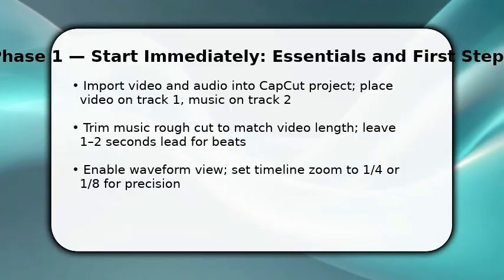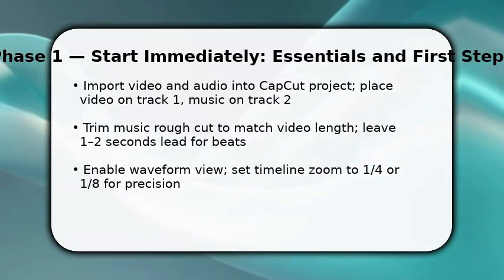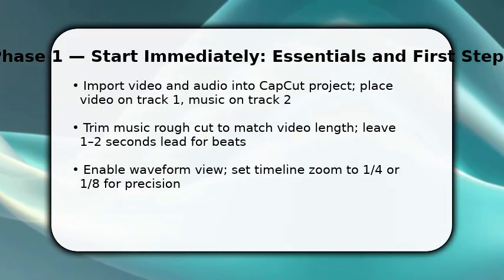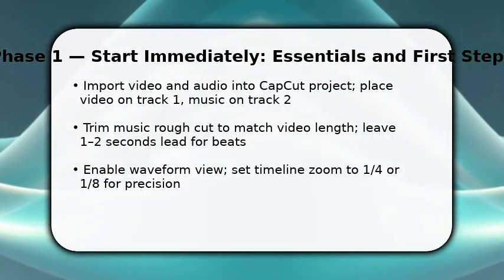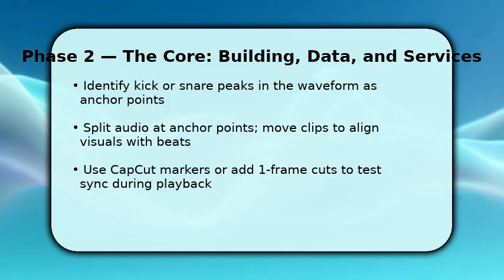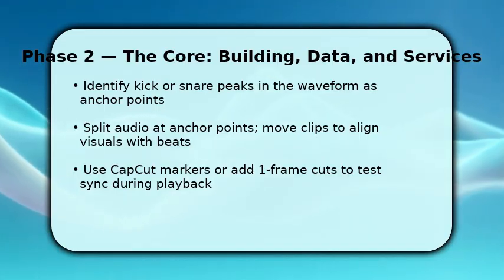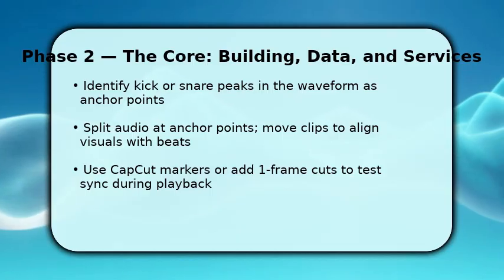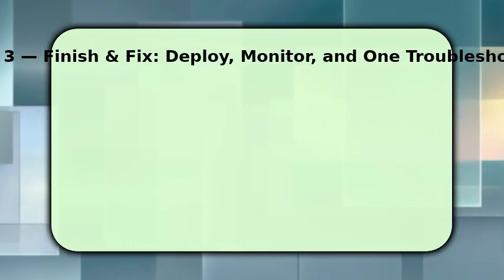How to Sync Background Music in Capcut (full Guide)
How to Sync Background Music in Capcut (full Guide) | 🔒 Surfshark VPN Deal — Stay private and secure. $1.99/mo + 3 Months Free ▸

Dive into the world of video editing as we guide you through syncing background music with your footage in Capcut. This comprehensive tutorial covers essential techniques to ensure seamless audio-visual harmony, enhancing both professional and amateur projects alike.

Capcut, sync background music, video editing, audio synchronization, capcut guide, background score integration, Cutting Video Software tutorial, matching sound to video in Capcut, enhancing videos with audio sync, using capcut for film projects, how-to synch